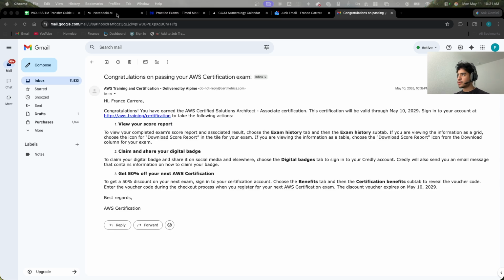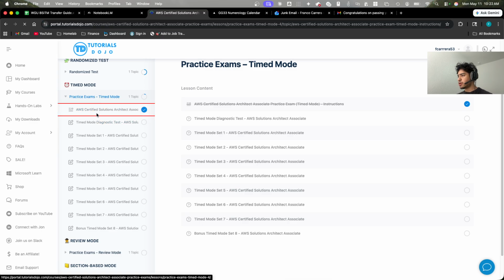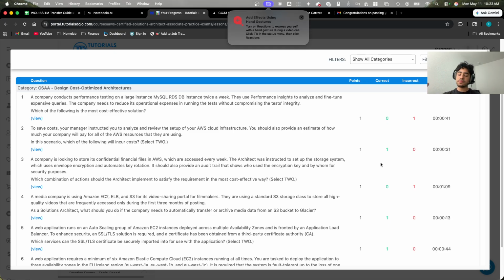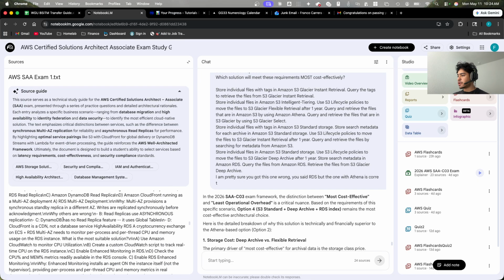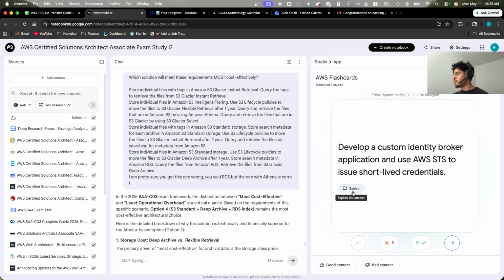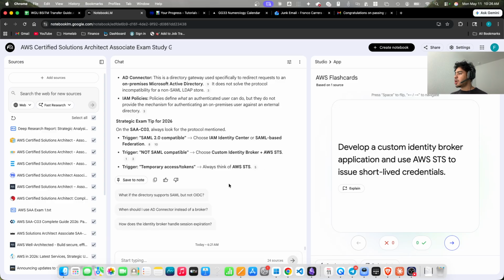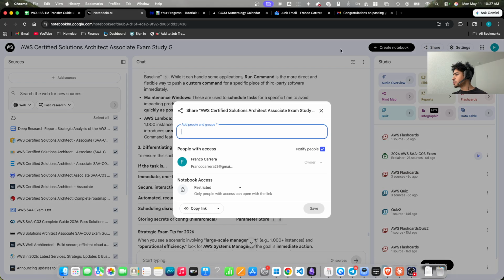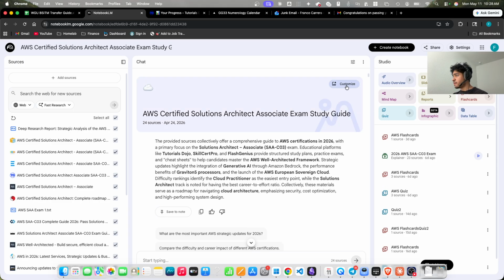How I passed the AWS SAA (C03)!!!